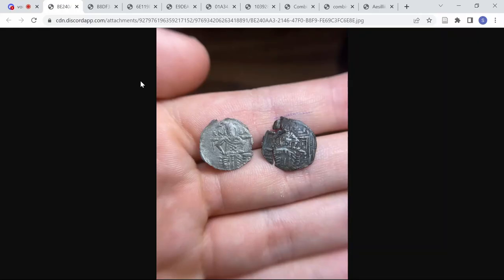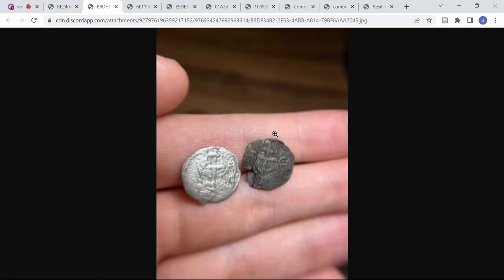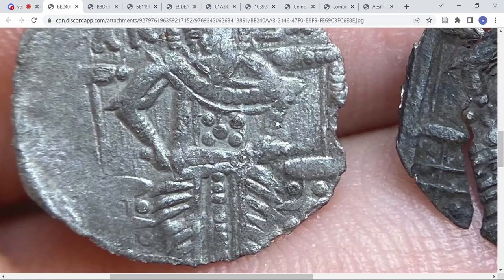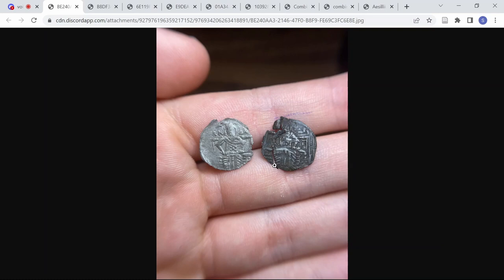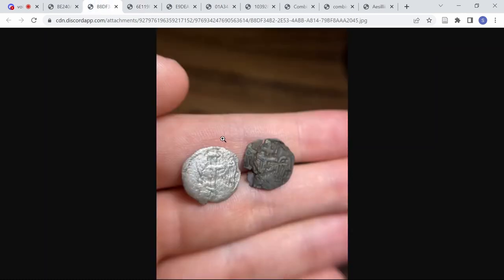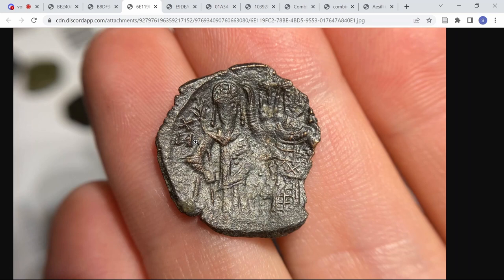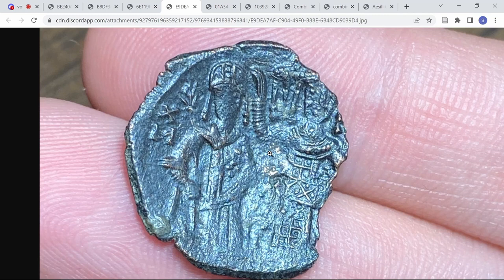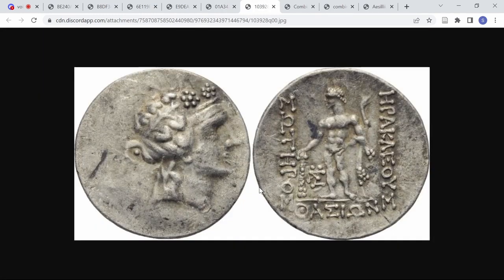Ancient Coins: Our Recent Roman and Byzantine Wins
Today's video covers our recent ancient roman and byzantine coin wins! Learn about the roman republic, byzantine despots, greek tetradrachms, an ancestor of Julius Caesar and more!

- Enjoy our content?
- Check out Sam’s website with the most extensive late Byzantine fake catalogue out there